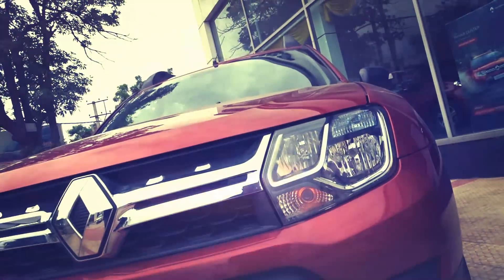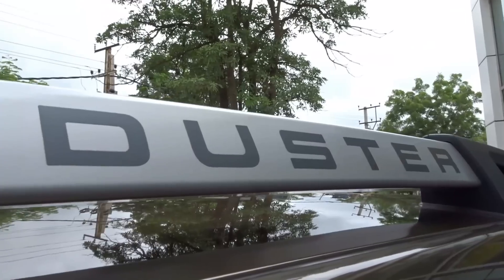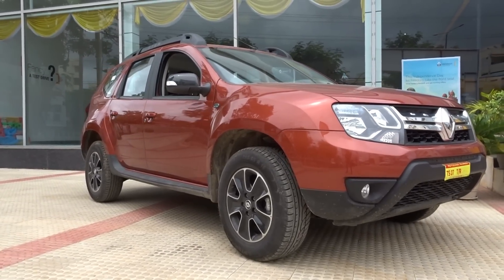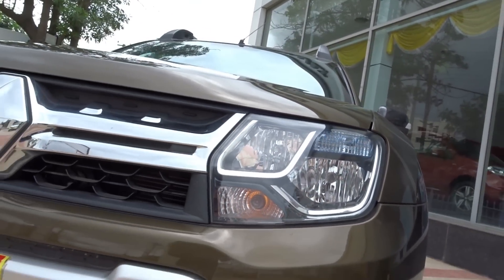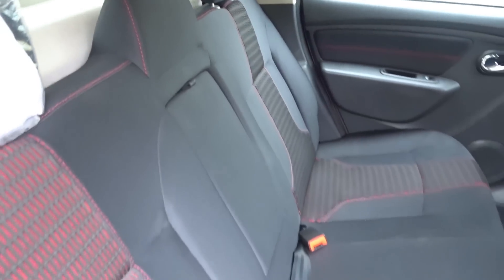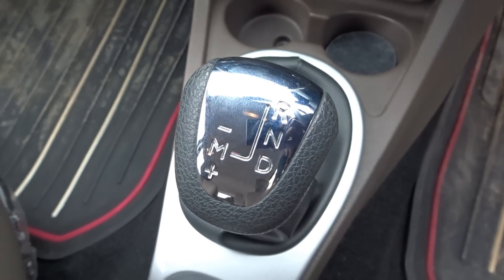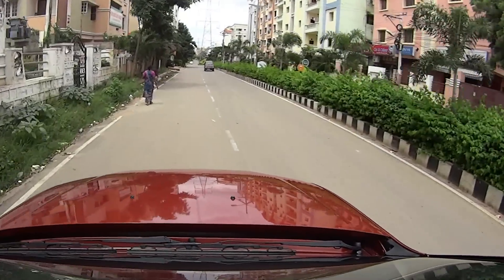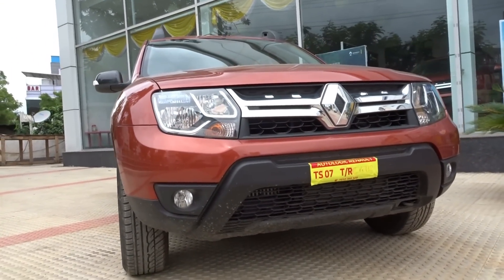Cars@Dinos: 2016 Renault Duster Easy-R AMT Review, Walkaround (AWD, 85 PS, 110 PS)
Here's my first drive review the new facelifted 2016 Renault Duster AMT. I give you a detailed and in-depth interior exterior walkthrough video of the AWD variant, 85 PS variant, and 110 PS AMT variant.
I talk about Renault's origin story and its rich heritage.
I speak about the various features and USPs of the all new Renault Duster. I explain about the various specs like engine specs, power, torque, price, mileage, ground clearance, fuel tank capacity, boot space, brakes, suspension, wheels.  I share my views about its design, comfort, performance, ride quality, the sheer practicality and convenience the AMT offers, etc.
I cover two colour variants - Cayenne Orange and Amazon Green.